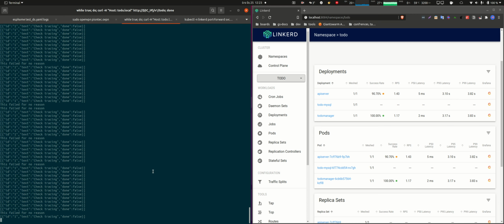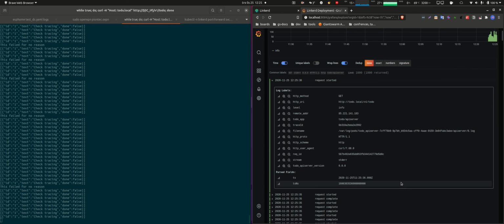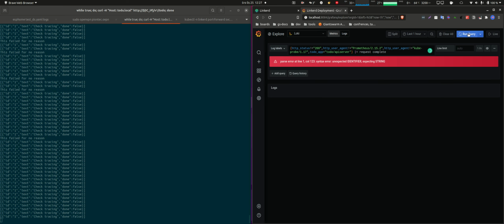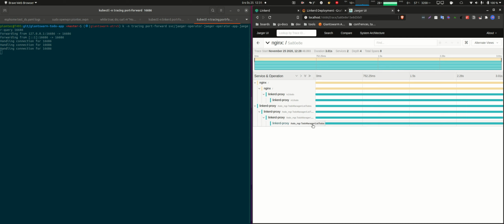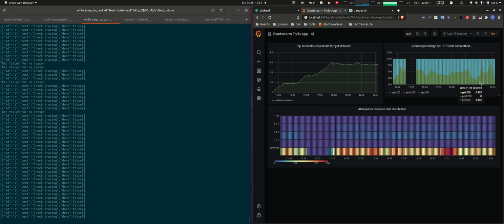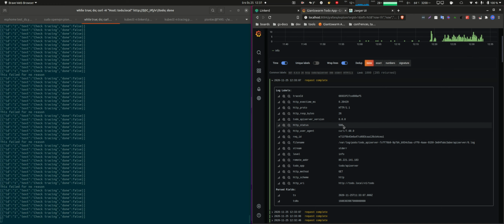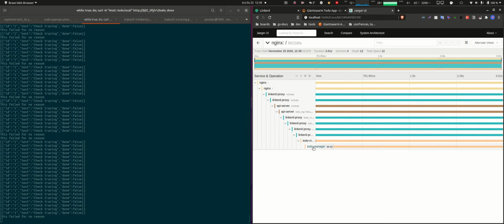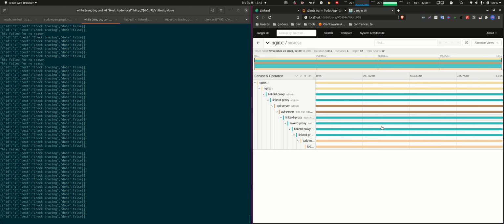Achieving Cloud-Native Observability with Open-Source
Key solutions you'll leave with:
What to consider for a successful Kubernetes setup
What's involved in delivering fast and frequent Kubernetes updates
How to stay in control through comprehensive monitoring setup